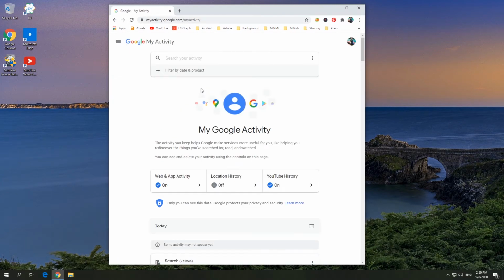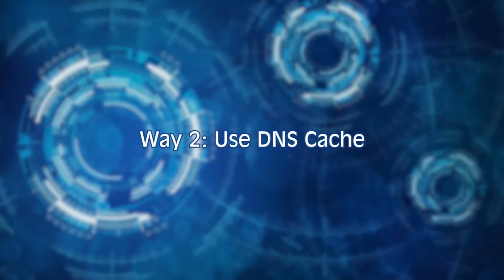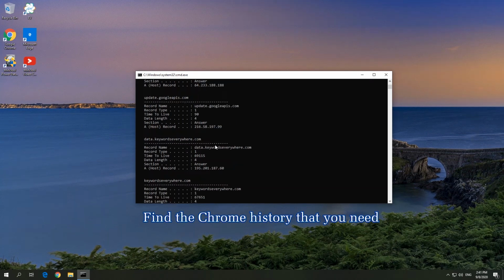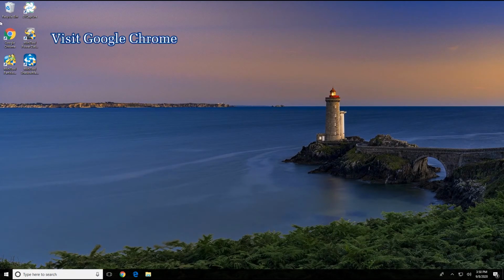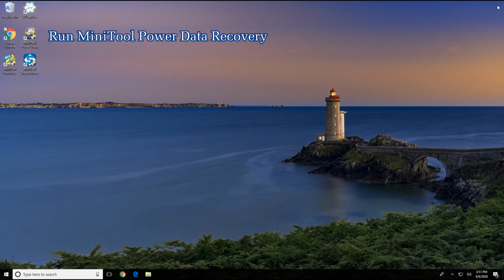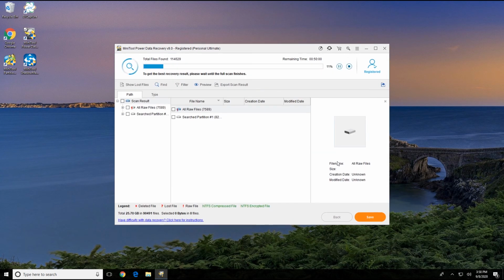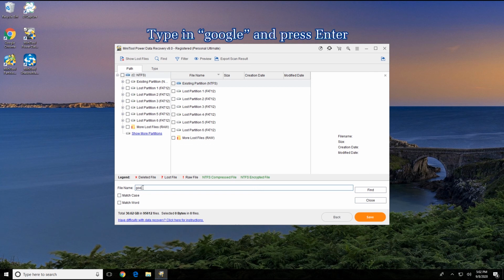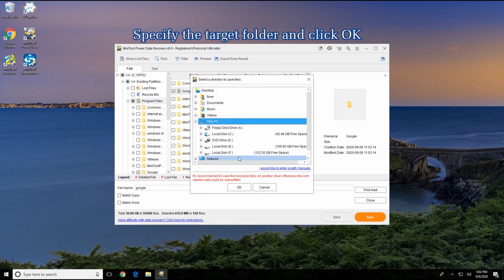3 Ways to Recover Deleted History on Google Chrome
Like many other web browsers, Google Chrome generates web browsing history that lists web pages a user has visited recently and the associated data - such as page title and time of visit.
However, the Google Chrome history could be lost due to unknown reasons – most commonly being deletion. When your Google Chrome history is suddenly lost or deleted, don’t panic. This video will show you 3 ways to recover deleted Chrome history quickly.